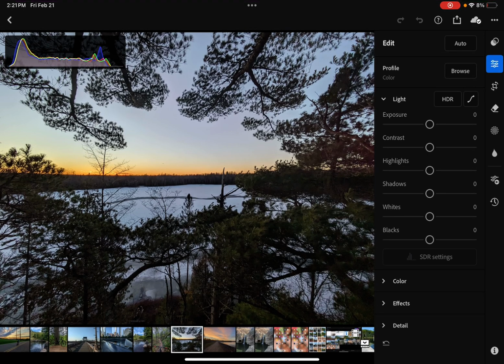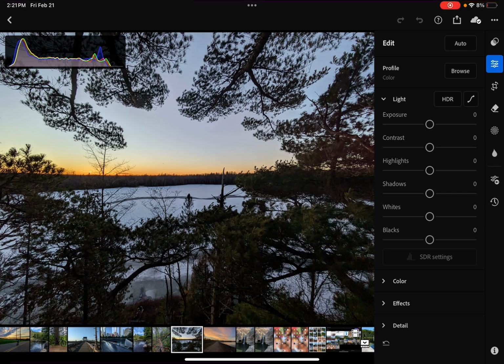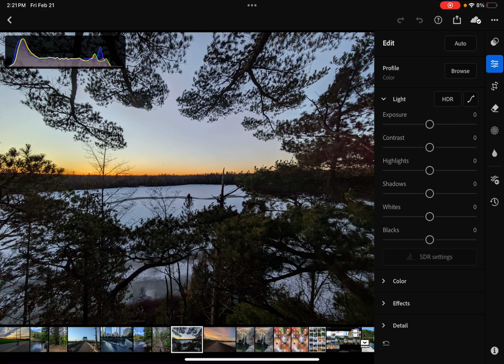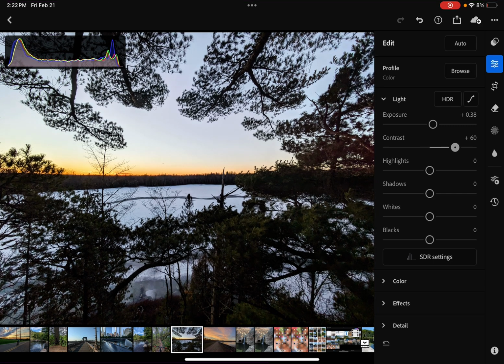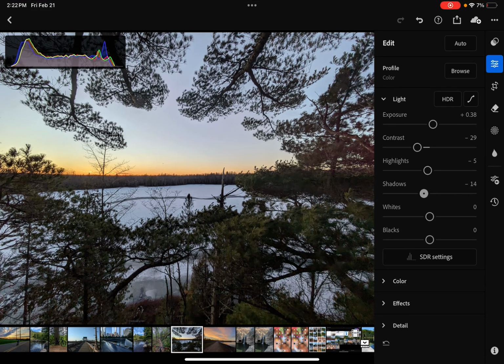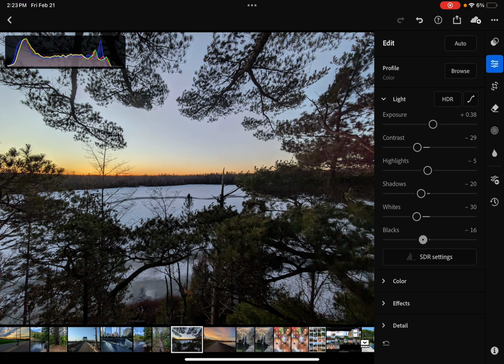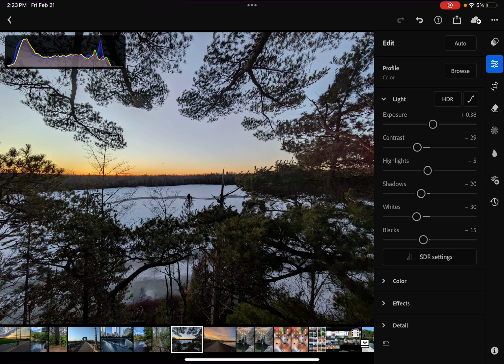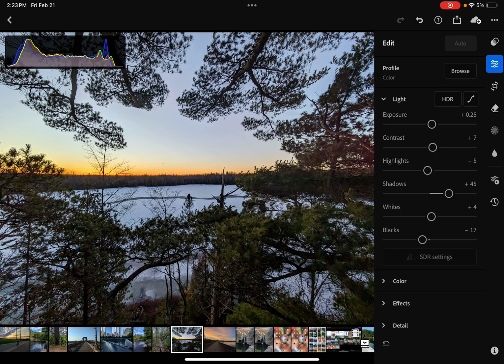Intro To Light Editing